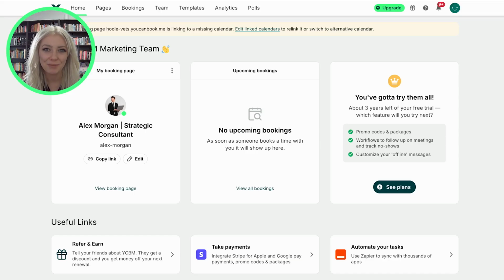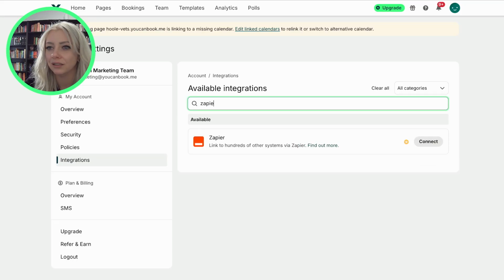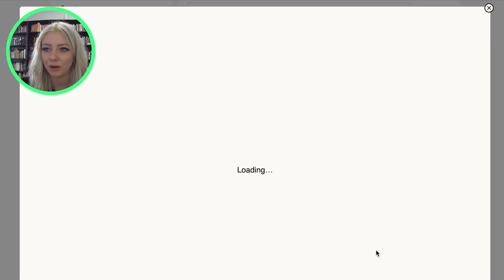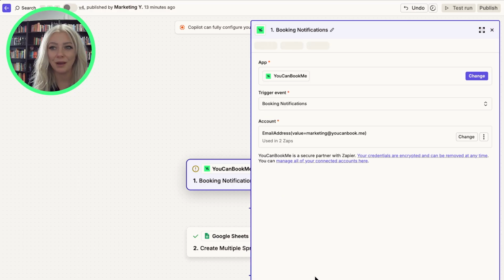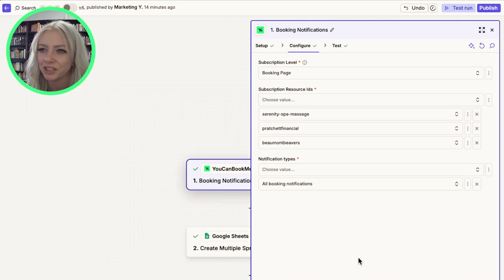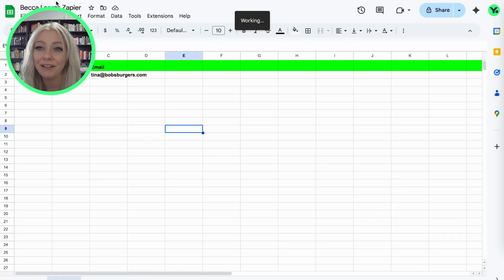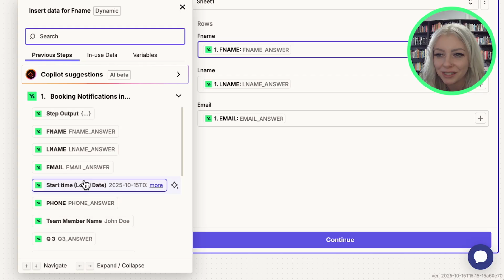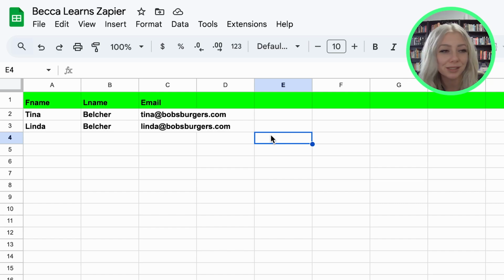I Taught Myself Zapier! 😅 Automate YouCanBookMe + Google Sheets Using Zapier (No Experience Needed)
Ever watched someone actually figure out automation in real time? 👀

In this video, watch as I teach myself how to use Zapier — from total beginner to connecting YouCanBookMe and Google Sheets so my bookings automatically update my spreadsheet (no manual data entry ever again 🙌).

You’ll see every step — the wins, the “wait, what just happened?” moments, and how it finally clicks.

What you’ll learn:
✅ How to set up your first Zap in Zapier
✅ Connecting YouCanBookMe and Google Sheets
✅ Automatically sending booking info straight to your spreadsheet
✅ Tips to troubleshoot as you go (because let’s be real — it’s a process 😅)

Whether you’re new to automation or just tired of updating your data manually, this one’s for you. You’ll walk away confident — and maybe even a little obsessed with Zapier!